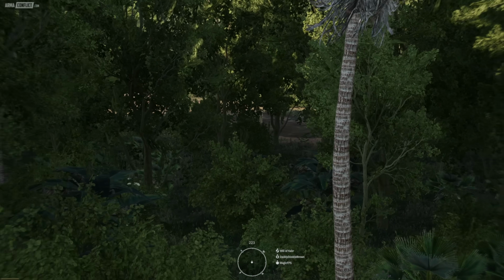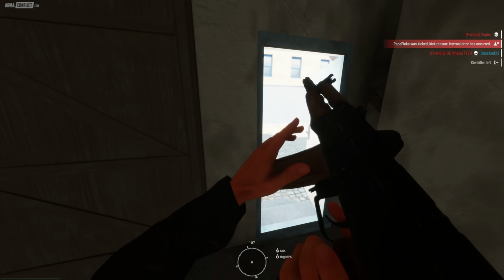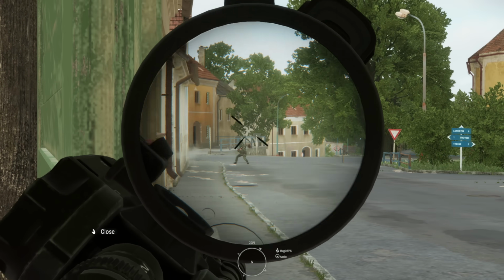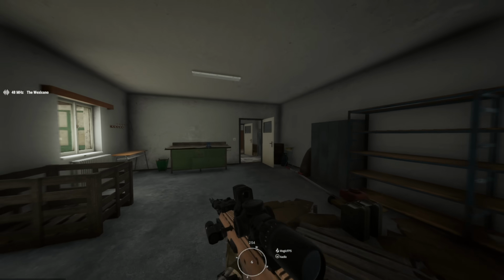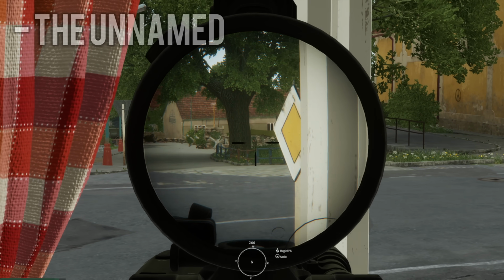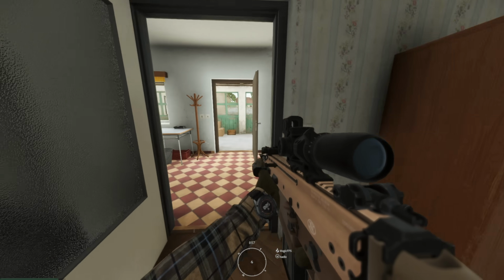Top 5 BEST SERVERS For CONSOLE In Arma Reforger... | BEST MODDED SERVERS FOR PS5!